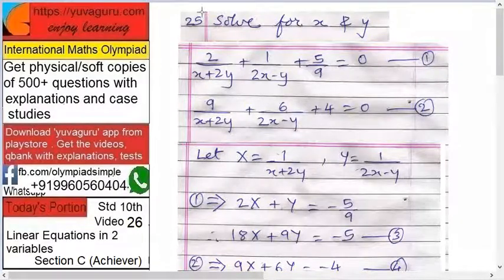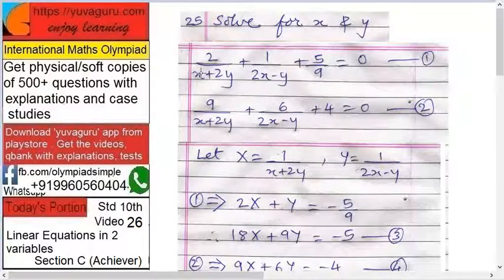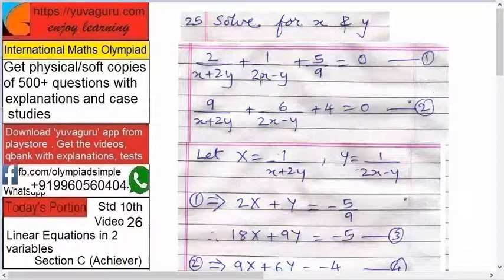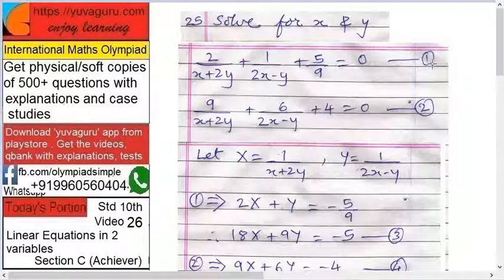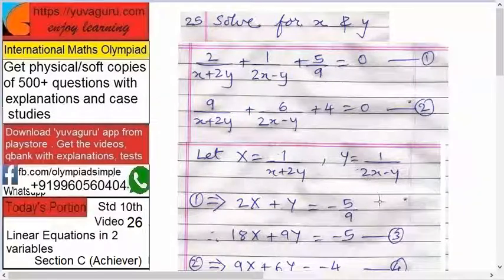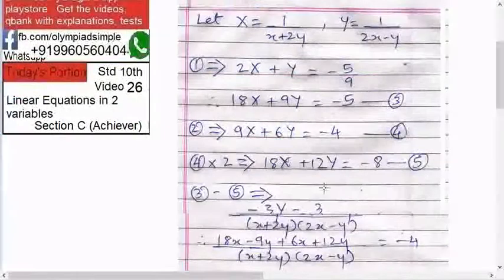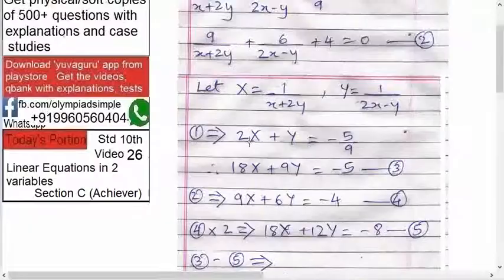26IMO Int Maths Olympiad Video Std 10 Linear Equations with 2 variables freeVideo1by Vishal Mantri